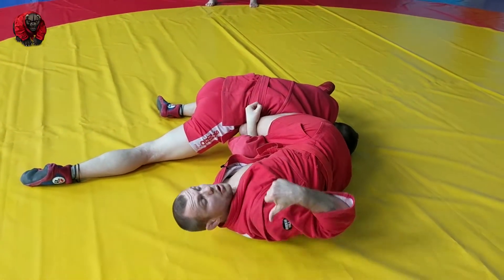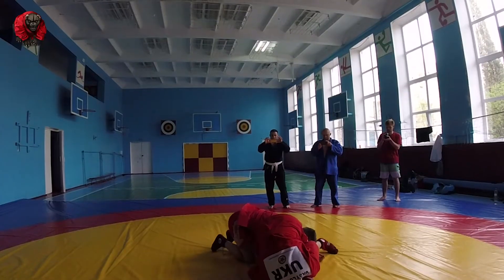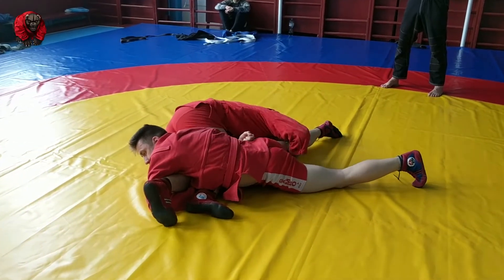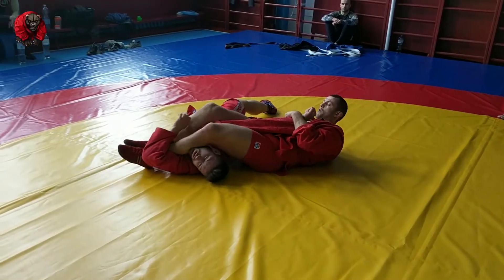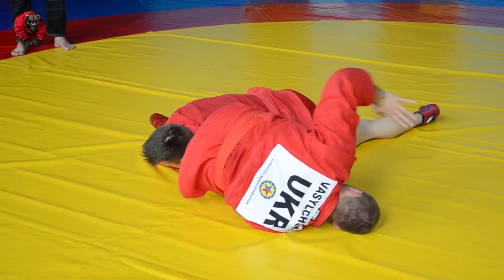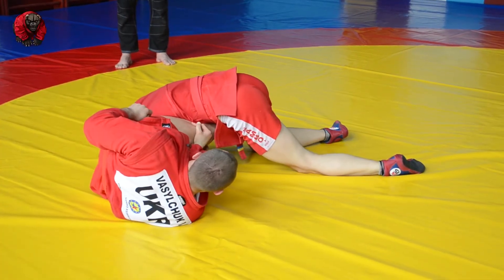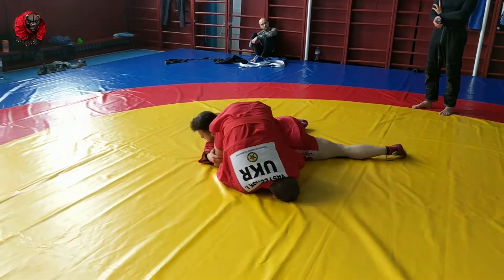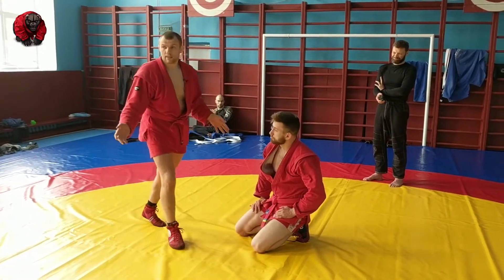There are no hopeless situations! How to finish an arm bar once your legs are negated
- Arm submission (arm bar). SP - 3
Arm locks are very popular in sambo and judo. Hence I spent three days working on an arm bar from various situations. Also we learned that best defense is blocking opponent's legs.
In this video you'll learn two finishing option of how to turn your opponent and get that tap.